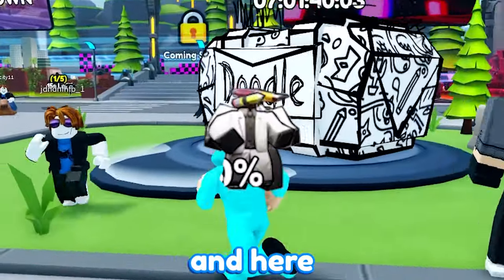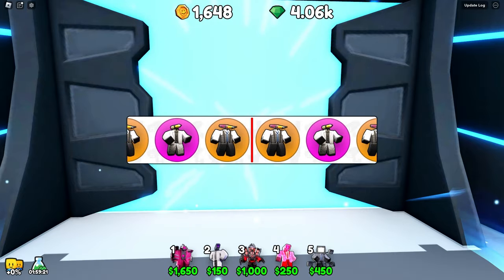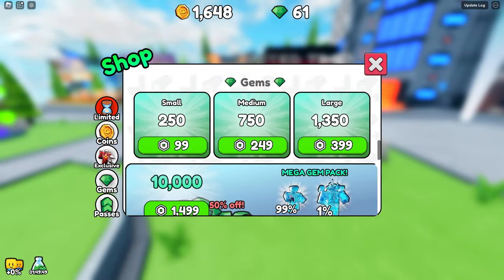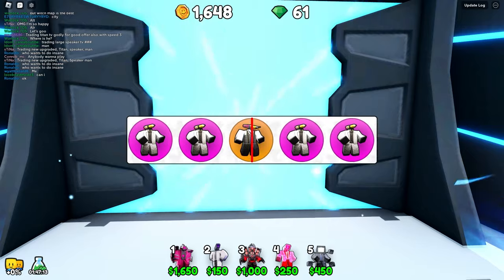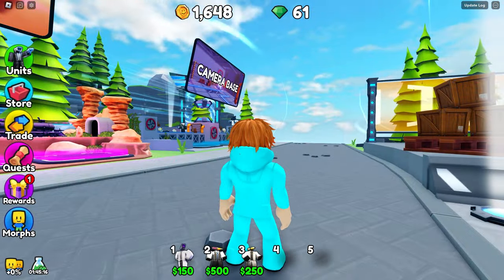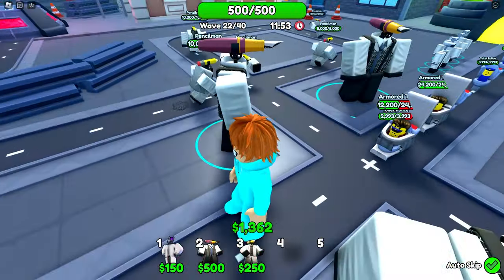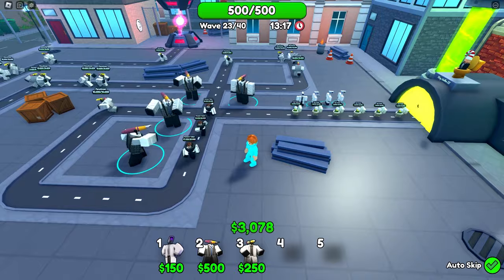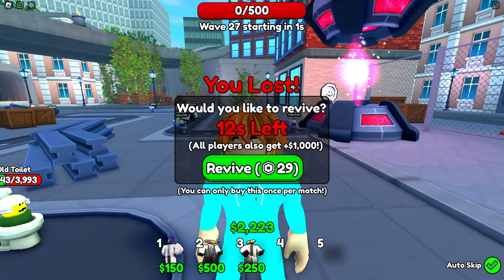OPENING 500+ CRATES for NEW GODLY HAMMER PENCILMAN!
Today, Laggy Is OPENING 500+ CRATES for NEW GODLY HAMMER PENCILMAN! in Roblox! Laggy tries to complete the challenge of Getting GODLY HAMMER PENCILMAN! Will Laggy be able to beat the challenge of Getting GODLY HAMMER PENCILMAN From OPENING 100+ CRATES?! Watch to find out!

We Play Games Like Toilet Tower Defense, Skibidi Toilet Tower Defense, Toilet Defense, Skibidi Toilet Roblox and Many More!

Video uploaded & owned by Laggy! (PG, Family Friendly + No Swearing!)